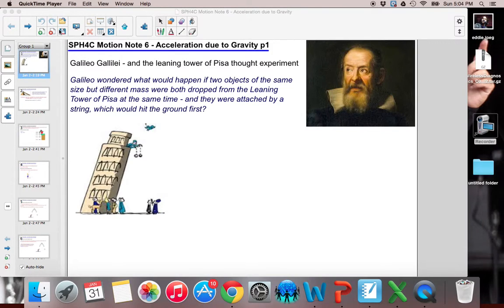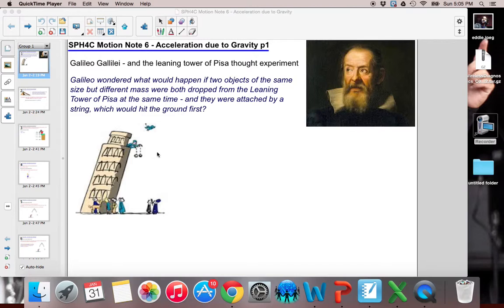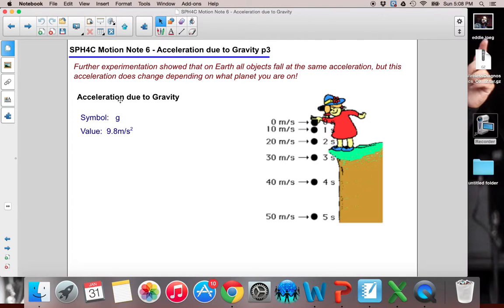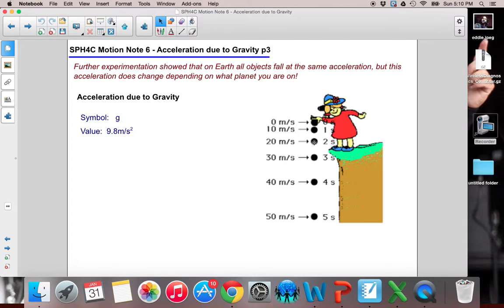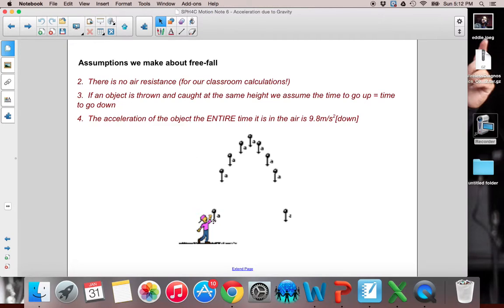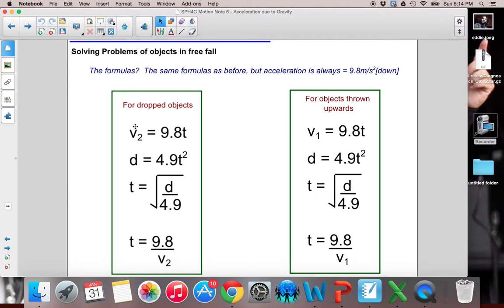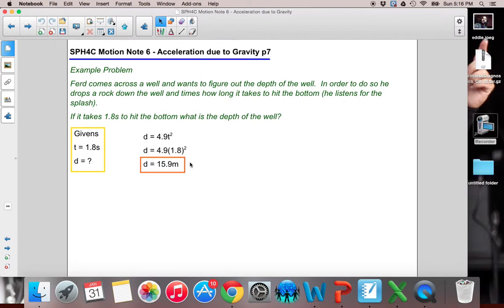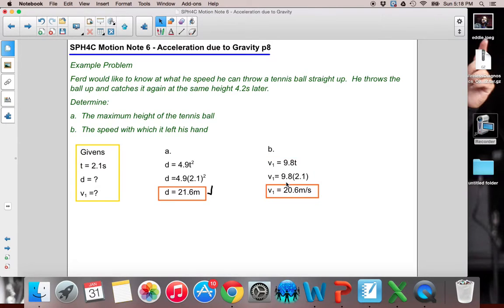SPH4C Note 6 Acceleration due to Gravity